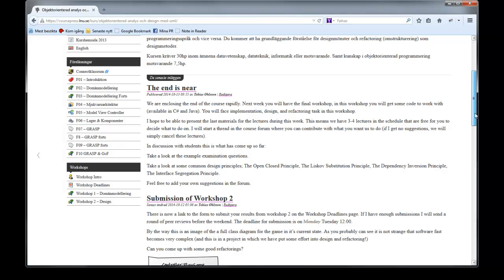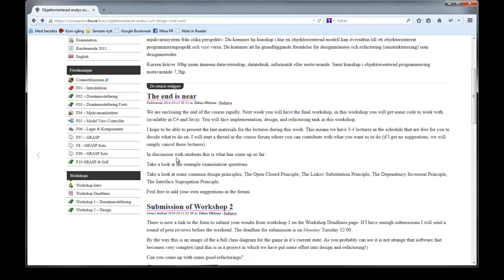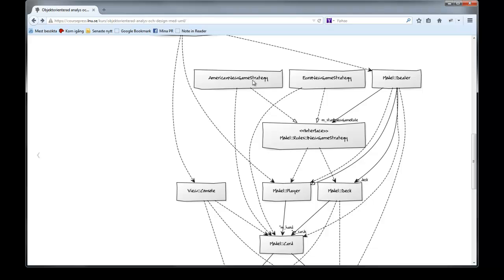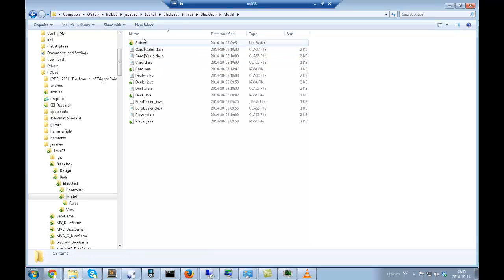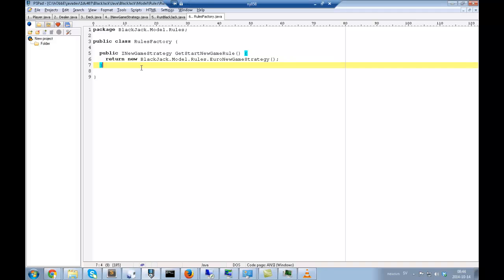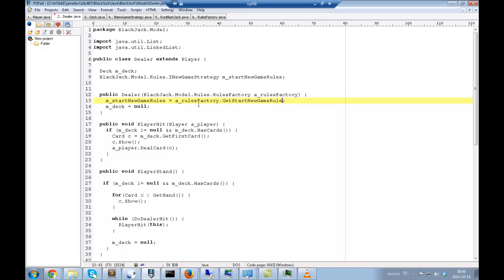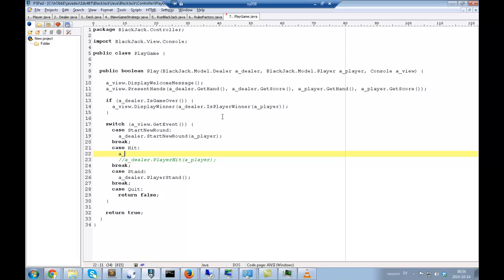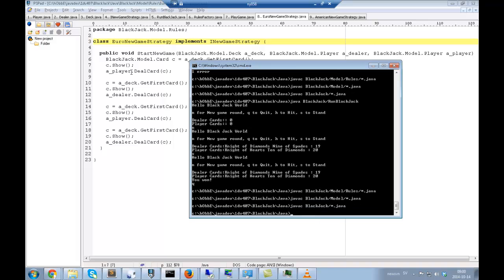Lecture 11 Part 1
Factory and Facade Patterns